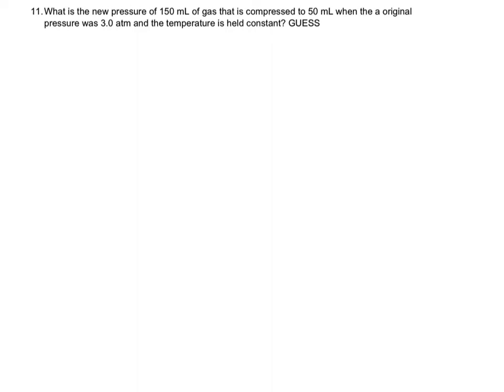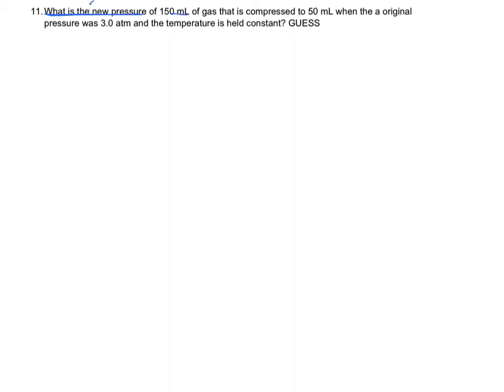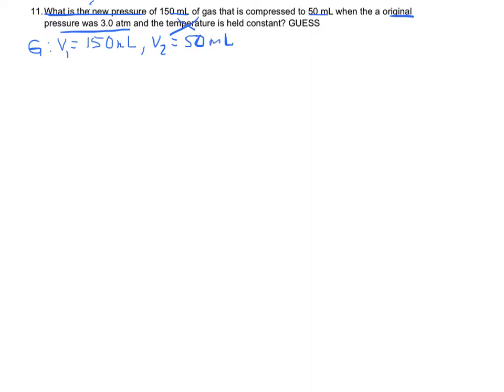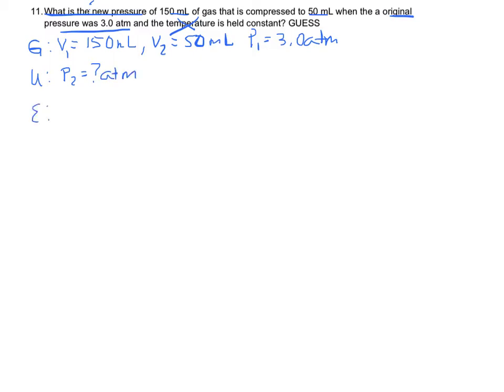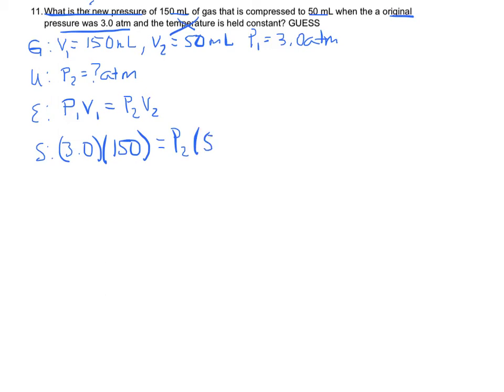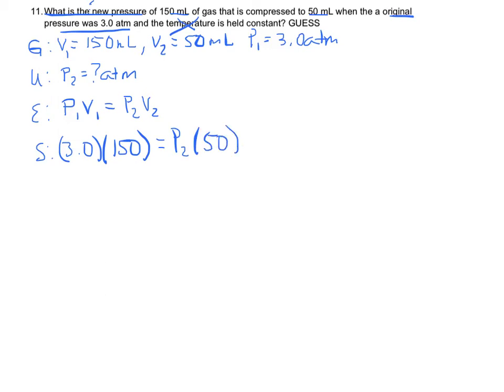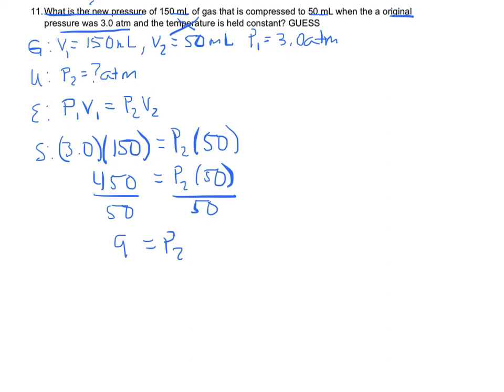unit 9 test review #11